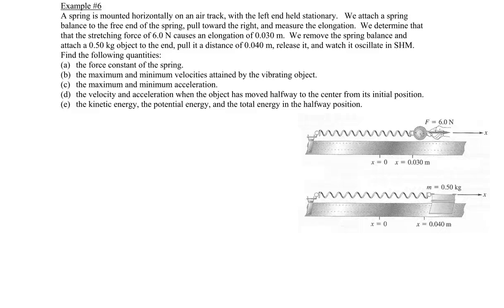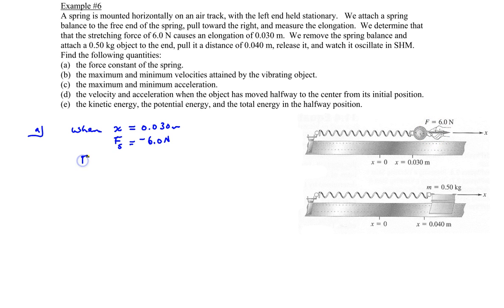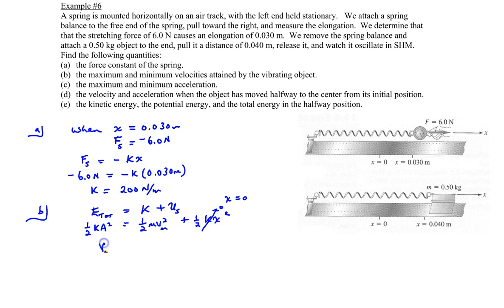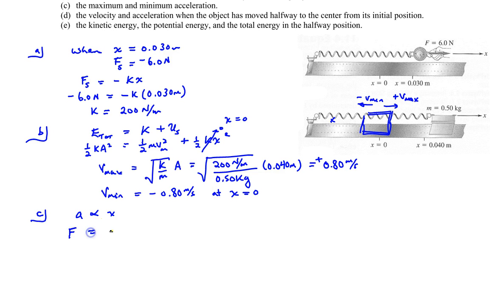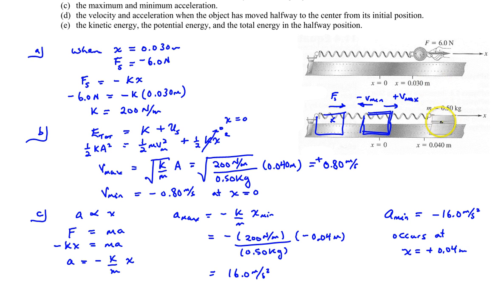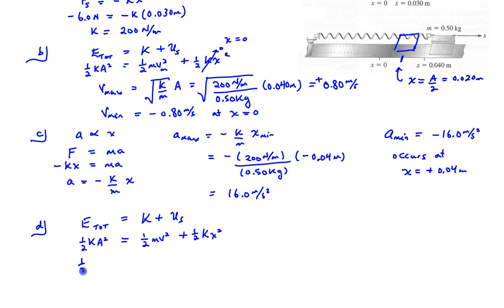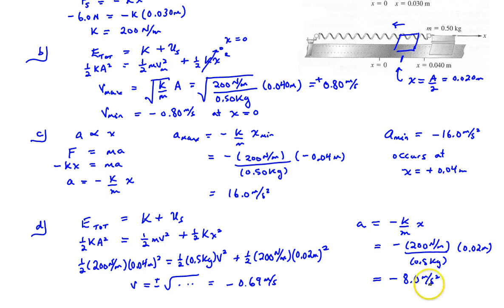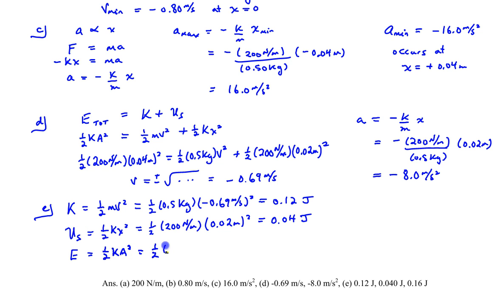Chapter 10, Example #6 (Glider attached to a spring on an air track)